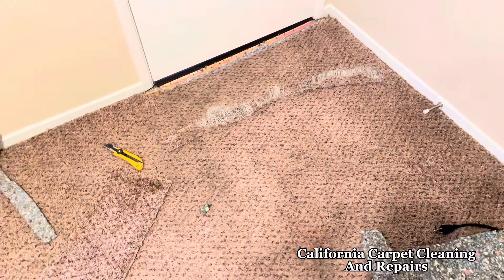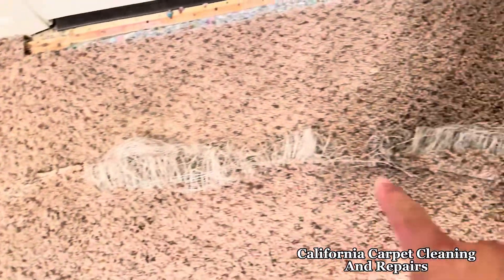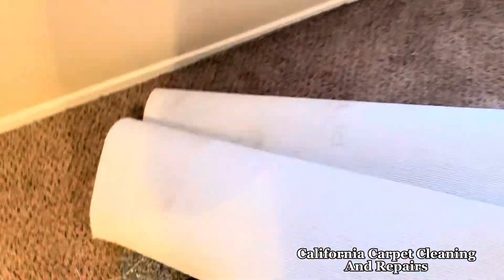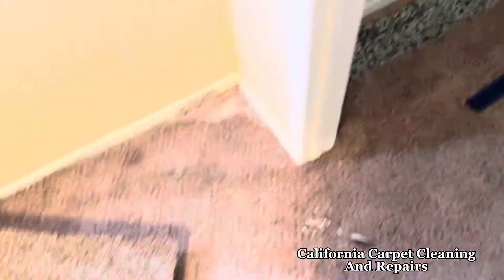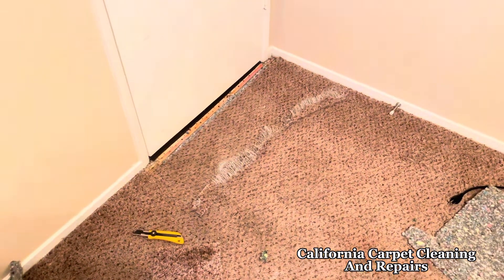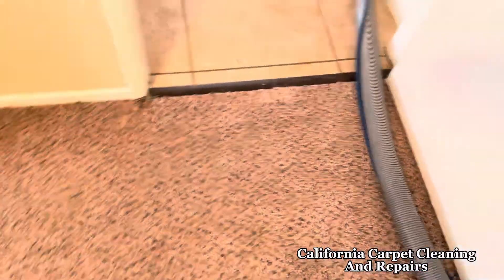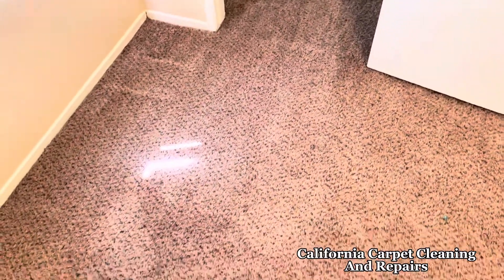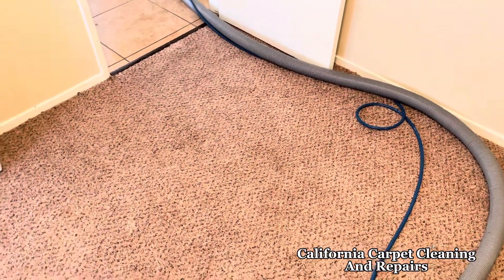carpetrepair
We Are California Carpet Cleaning and We Love What We Do And So Will You!!